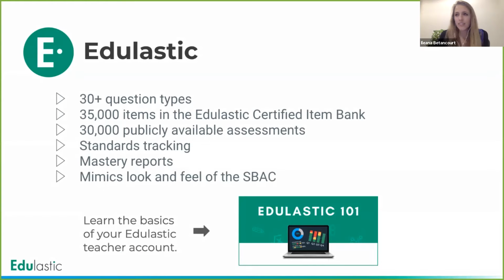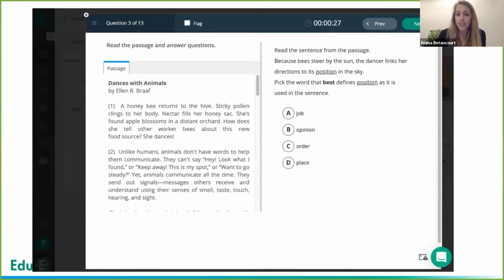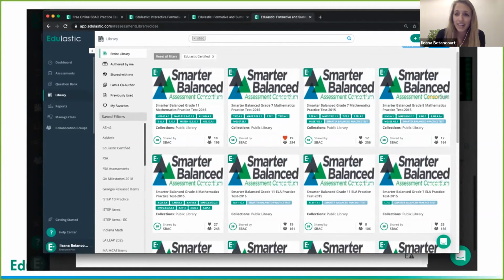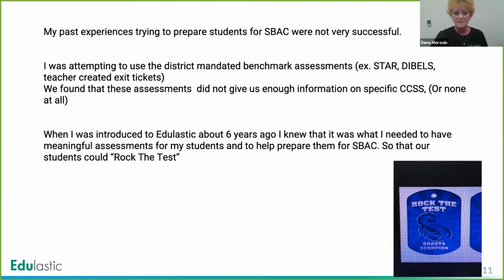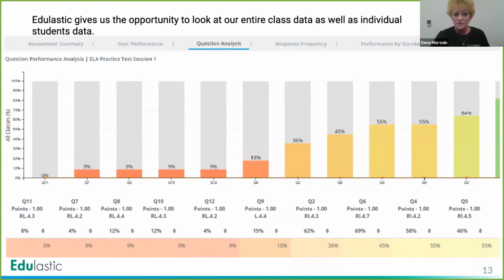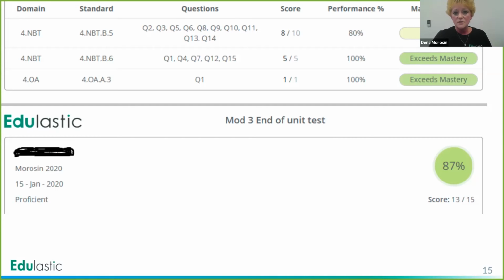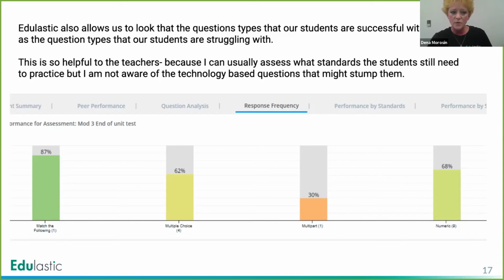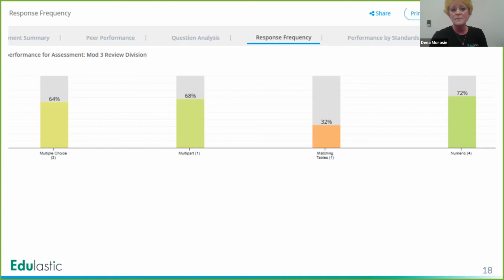Sail Through the Standards: SBAC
This exciting webinar covers SBAC prep with Edulastic! From finding items aligned to state curricula to interpreting the powerful results on Edulastic, this webinar will help you prepare your students to shine on state tests.